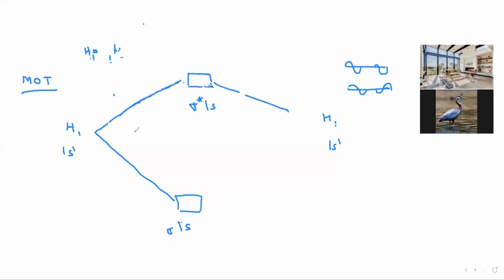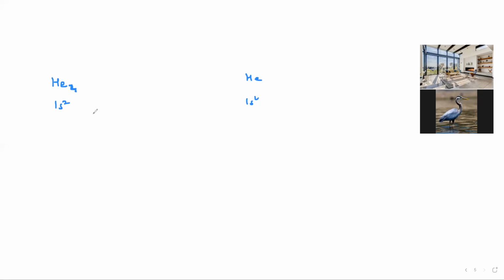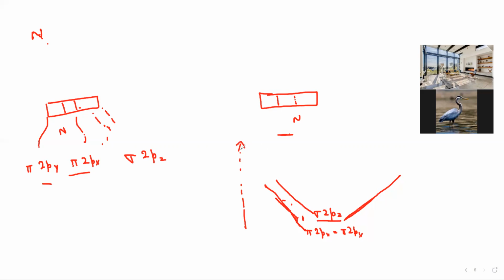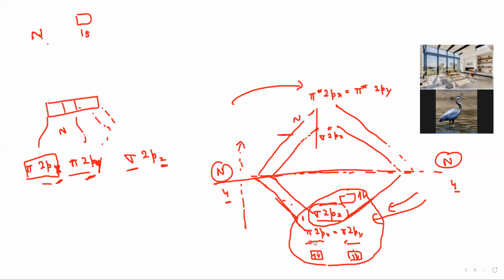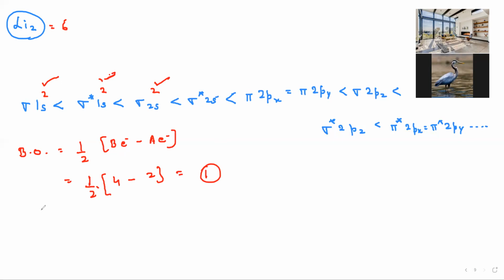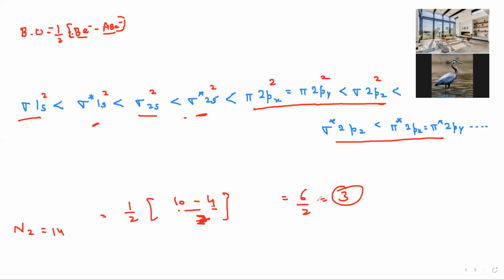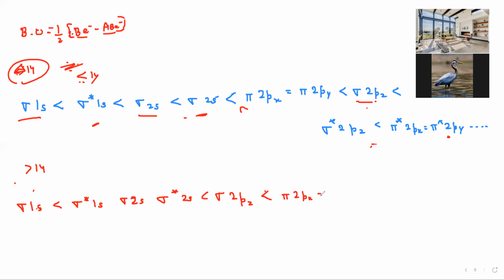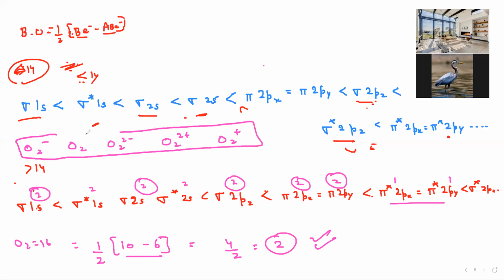Molecular Orbital Theory 02